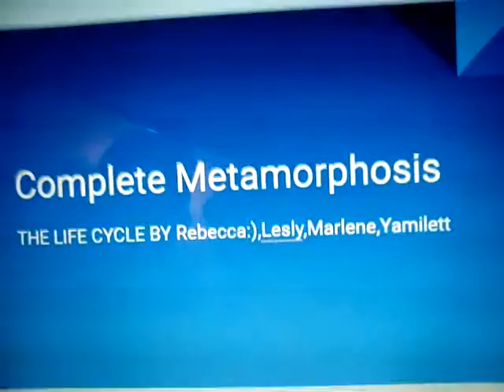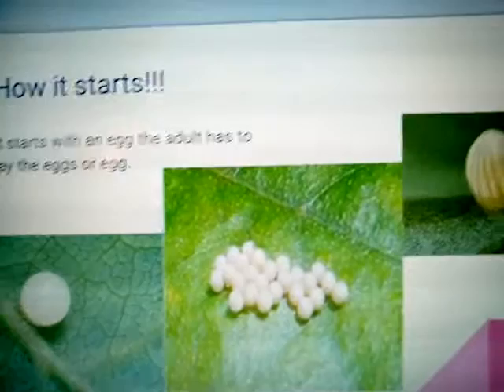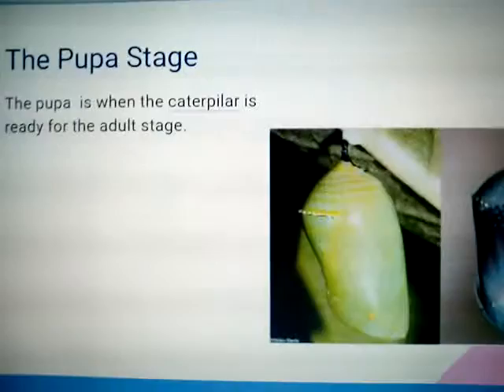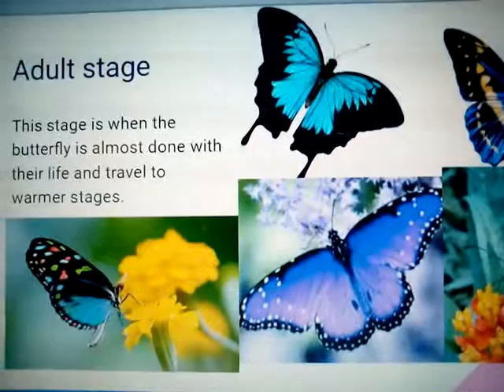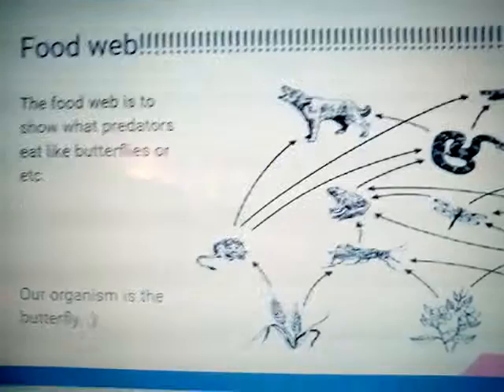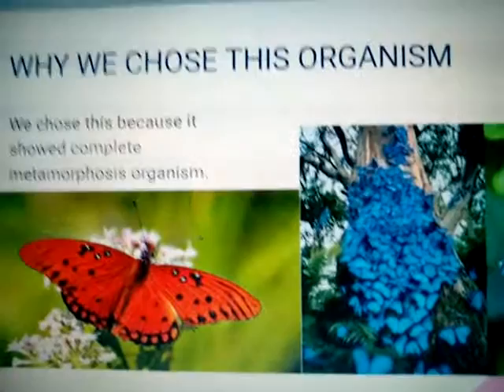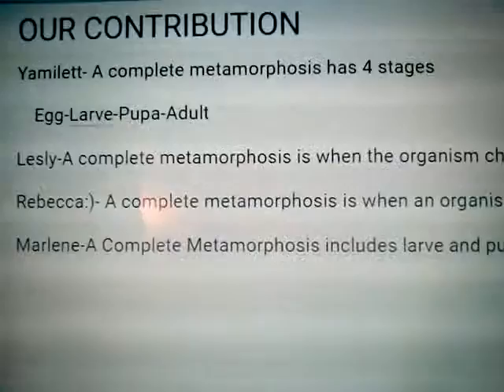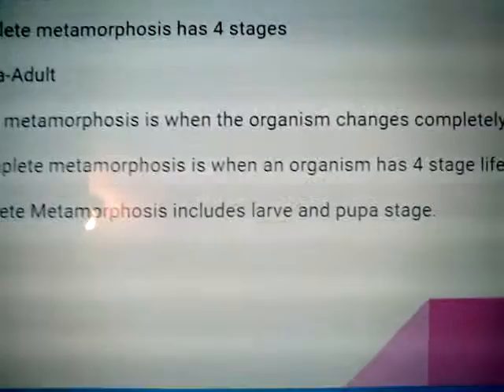Complete Metamorphosis😇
Science project